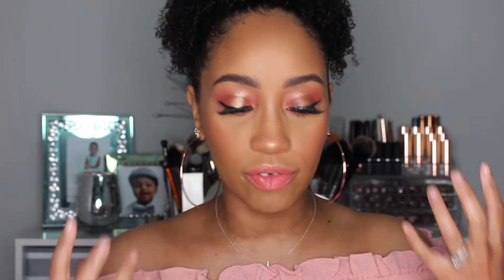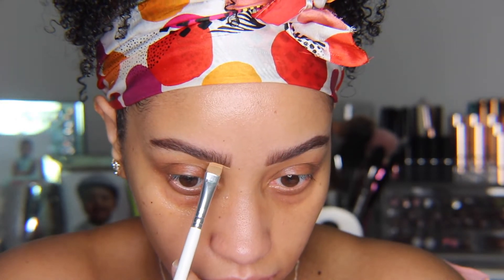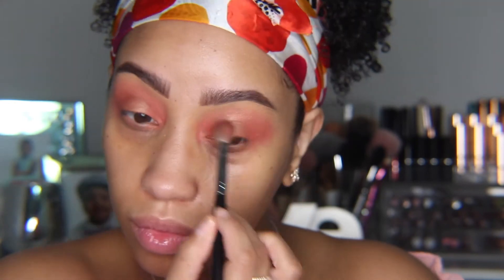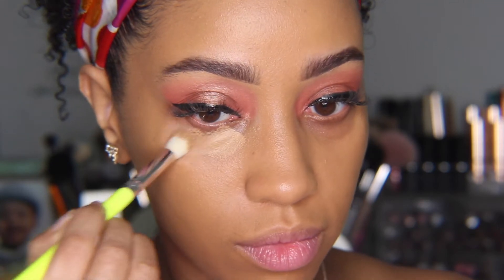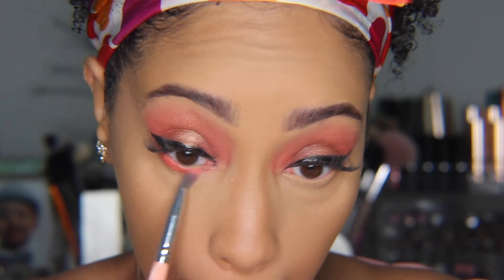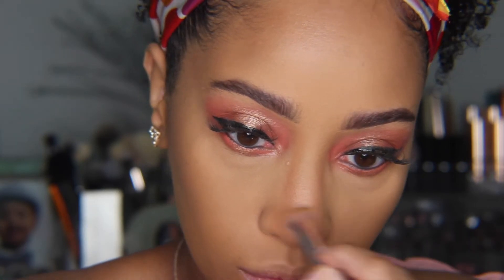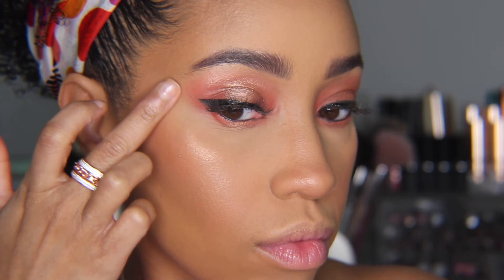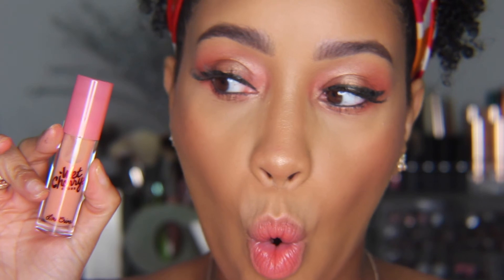Peachy Coral Monochromatic Look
What up, what Up?! LOL What’s good out there, Loves?! Are we all healthy and grateful today?! I’m feeling it!… So, today’s video is a random one! I decided to do a Monochromatic look using the new NudeSTIX Magnetic Lip Plush Paint… Its a full face routine, but it’s super easy and fun to do! (At least for me it was, LOL) Anywho… I hope this look is inspiring and brings some joyfulness in your world! Thank you sooooo much for watching, and subbing, and just being! I truly appreciate it! Enjoy!

Products Mentioned/What She Wore:
Uoma Beauty Baby Hair Precision Brow Pencil in 06
Urban Decay Brow Blade (Ink Stain) in Dark Drapes
Anastasia Beverly Hills Dip Brow Gel in Dark Brown
NudeSTIX Magnetic Lip Plush Paint in Fresh Fiji (Eyeshadow, Blush, and Lip Base)…The Main Product!!!
Colourpop Super Shock Shadow in Snakebite (Eye shimmer and Highlighter)
Make Up Forever Artist Color Pencil in 100-Whatever Black
Huda Beauty Synthetic False Lashes in #23 Hoodie
Essence Lash Princess False Lash Effect Mascara
Milani Screen Queen Foundation in 420 Warm Almond
Nars Soft Matte Complete Concealer in Med/Dark 2 Caramel
Huda Beauty Easy Bake Loose Setting Powder in Blondie
Charlotte Tillbury Airbrush Flawless Finish Skin Perfecting Micro Powder in 2-Medium
Fenty Beauty Match Stix in Truffle
Hourglass Ambient Lighting Bronzer in Radiant Bronze Light
Sephora MicroSmooth Baked Face compact in 56 Deep
Anastasia Beverly Hills Dewy Set Setting Spray
LimeCrime Wet Cherry Gloss in Unripe Cherry

…Yup, that’s it! So easy, right?!

Stay safe, loved and light-weight ratchet! LOL